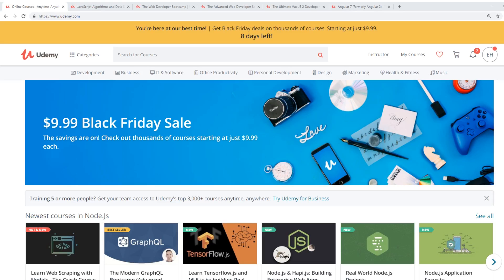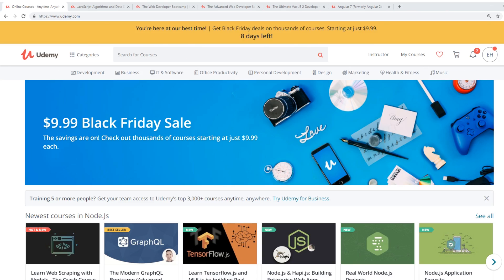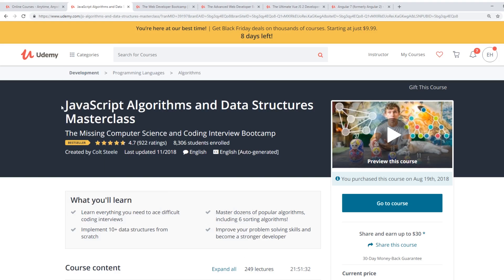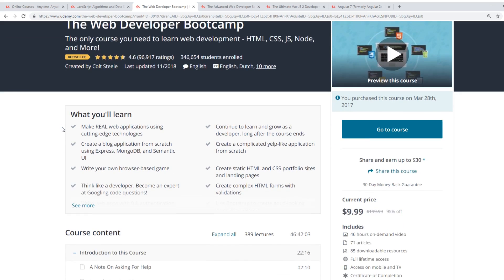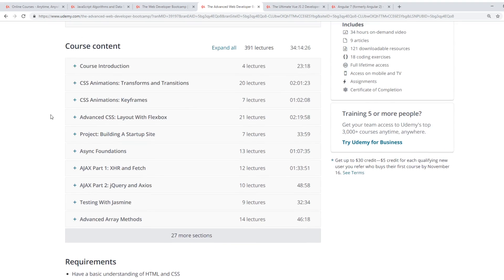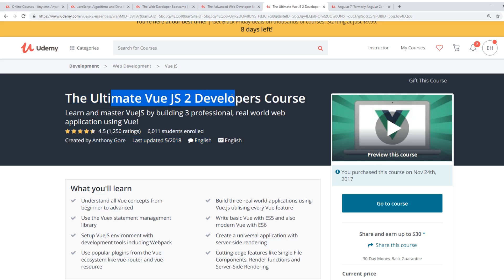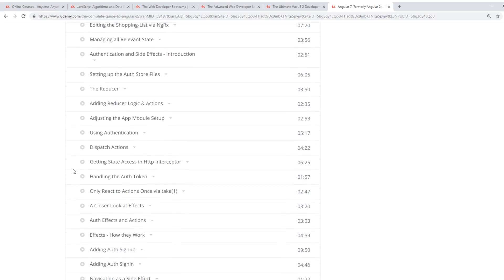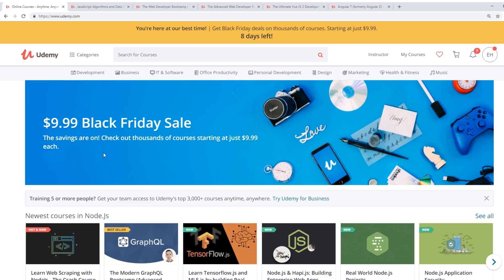Top 5 Courses On Udemy You Should Buy For Black Friday!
There are some amazing deals this Black Friday at Udemy. Check out this video on some of the best course you can get.